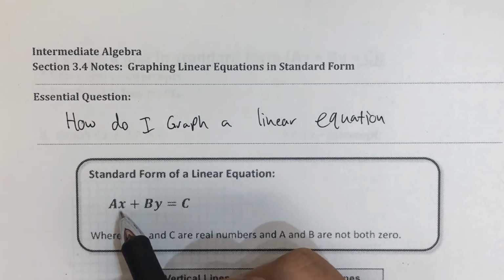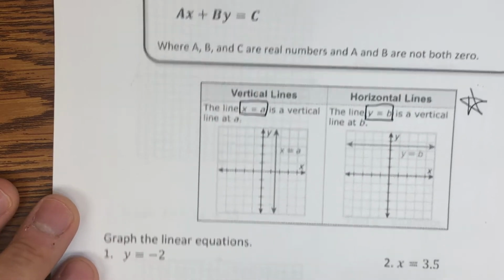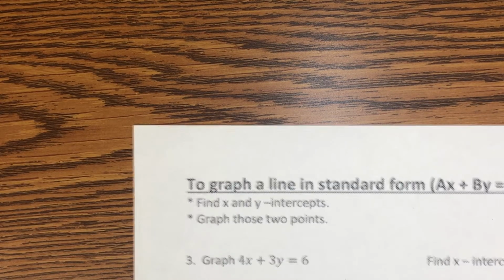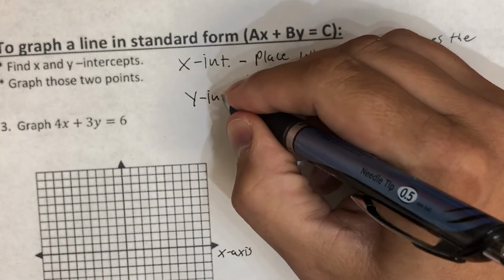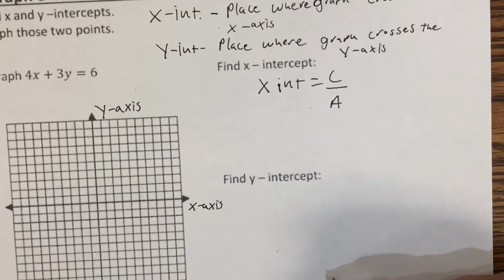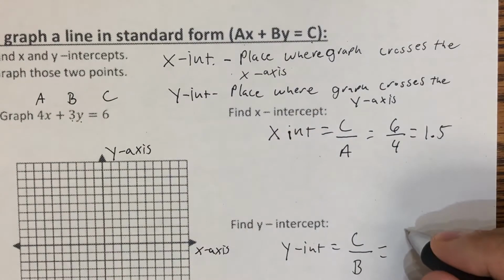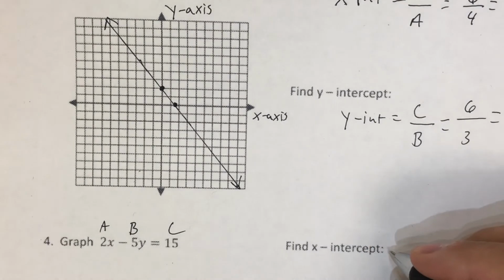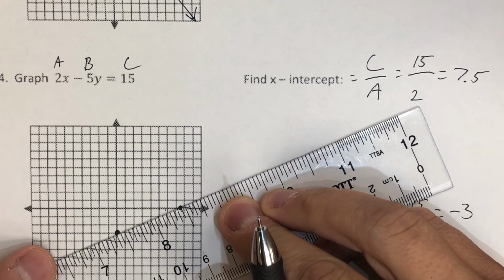3.4 Graphing Linear Equations In Standard Form